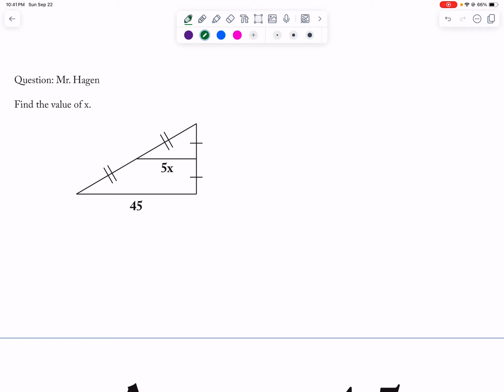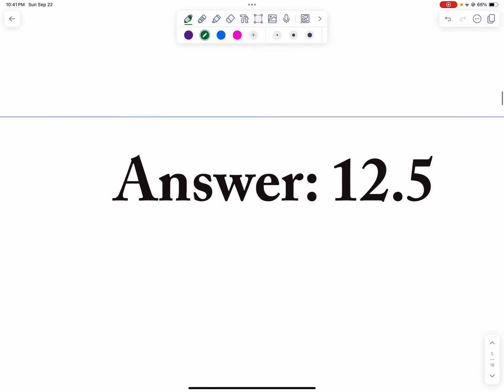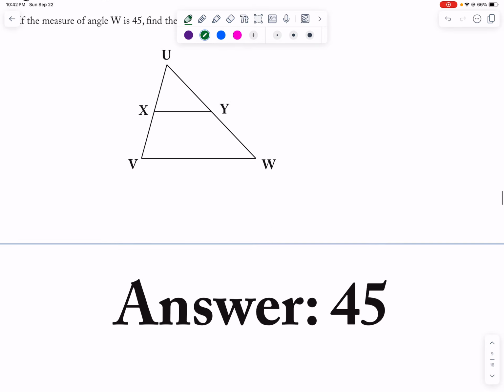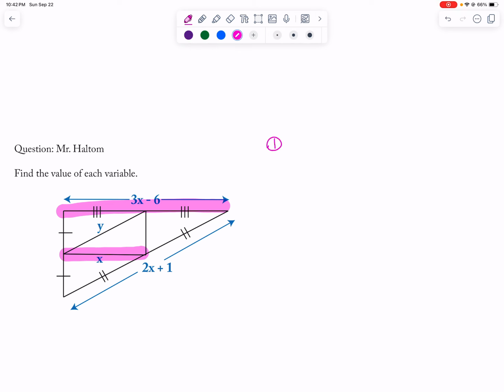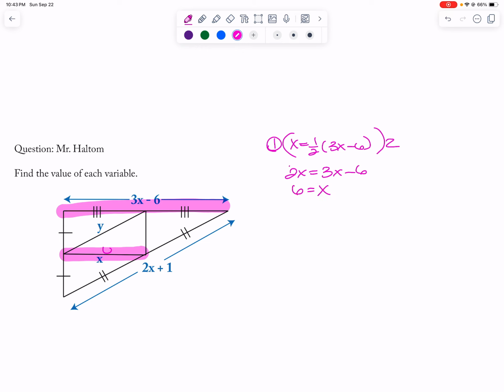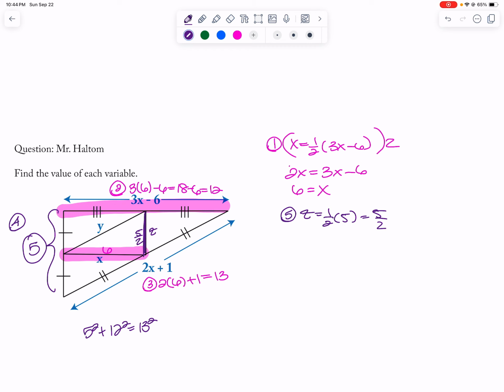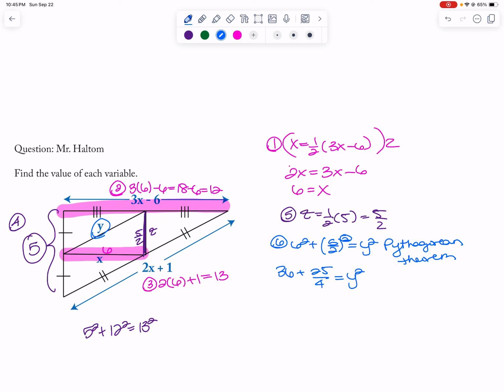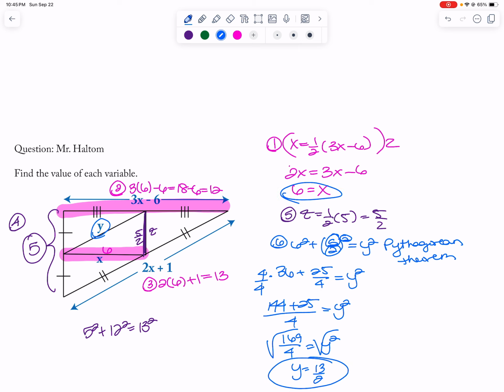IM2 Triangle Midsegment Theorem Problem Set odds 2024